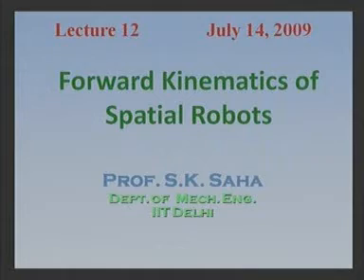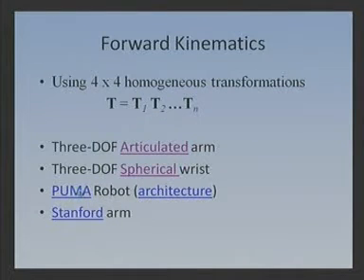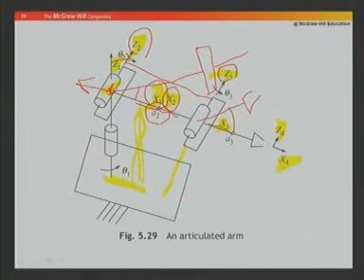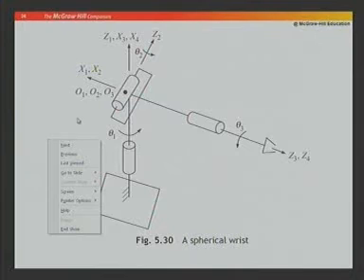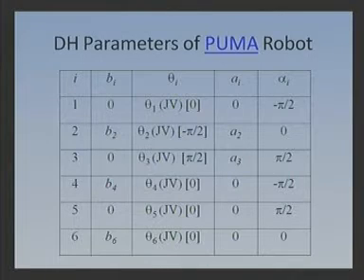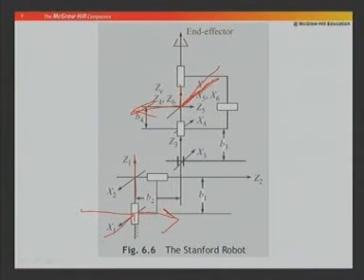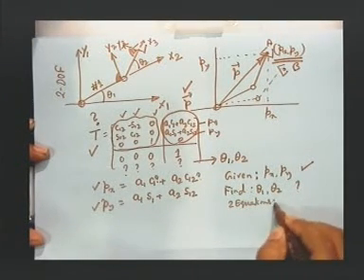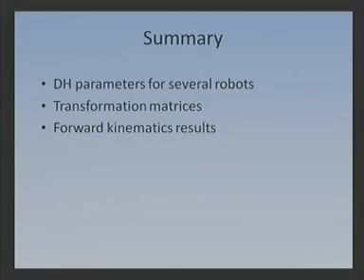Forward Kinematics of Spatial Robots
This lecture contains forward kinematics of spatial robot taught to the students of Addis Ababa Univ., Ethiopia in July 2009. [Note: For motion visualization, use RoboAnalyzer software available